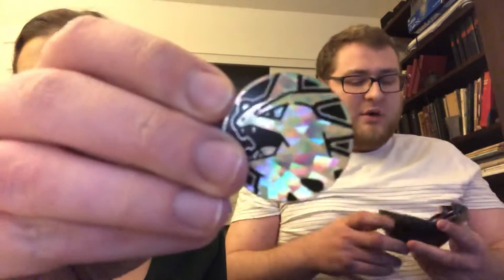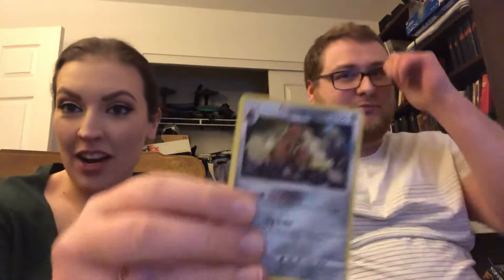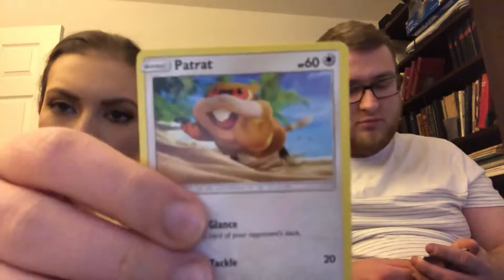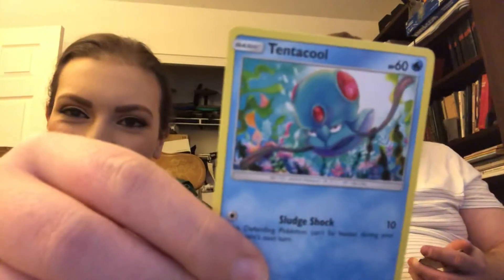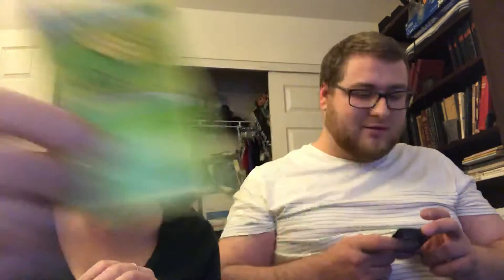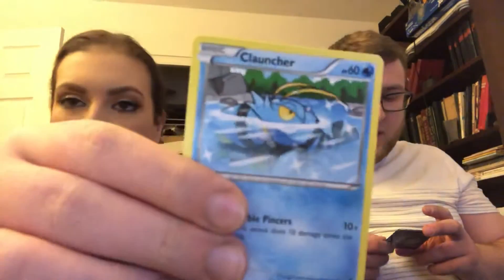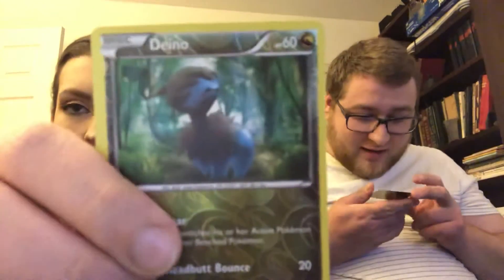Pokémon Luxury Ball Opening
Opening a rare luxury ball we found earlier this week